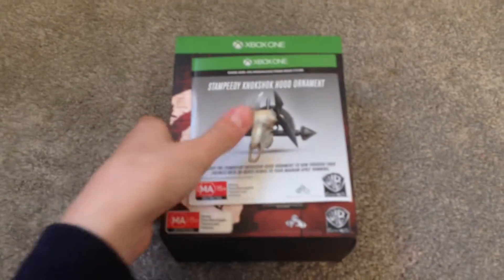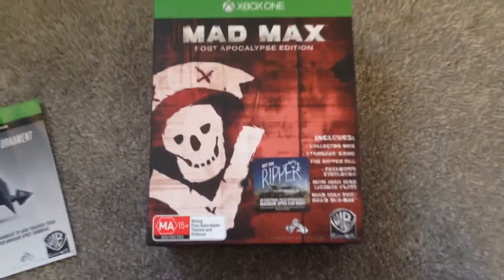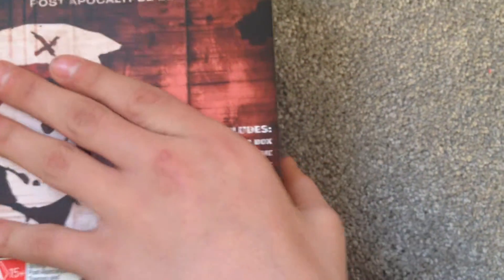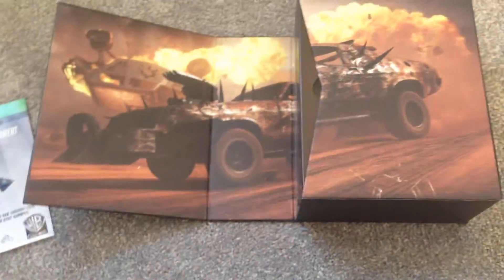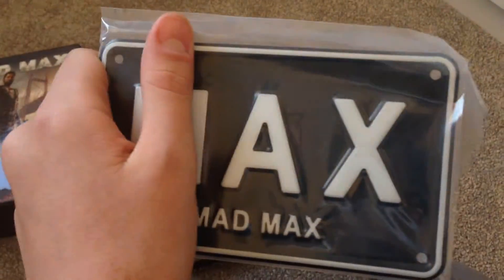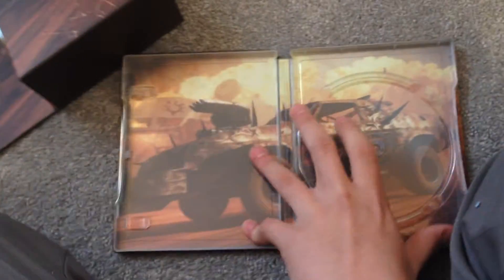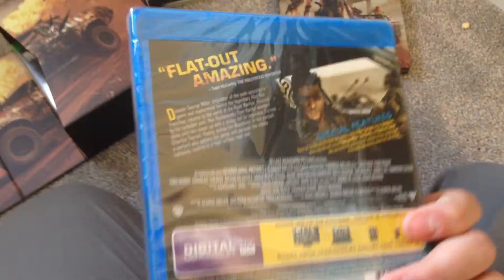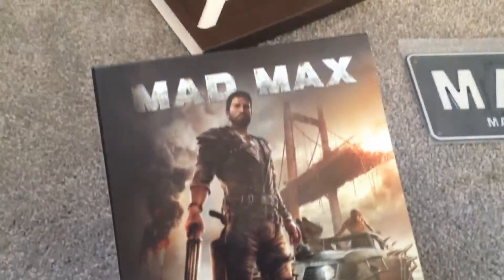Mad Max Post Apocalyptic Edition Unboxong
An Unboxing video of Mad Max post apocalyptic edition! Remember to like and all that mum I jumbo and thx for watching!